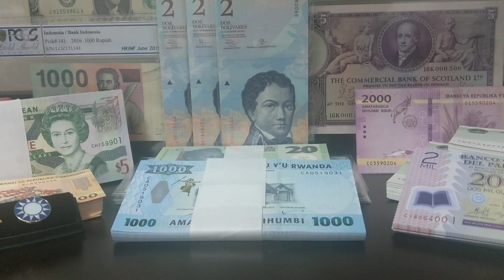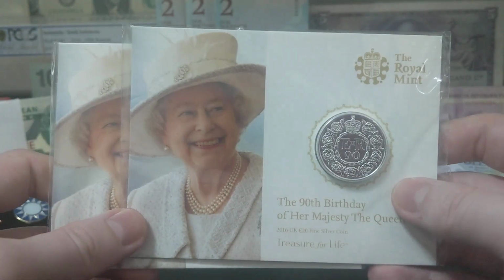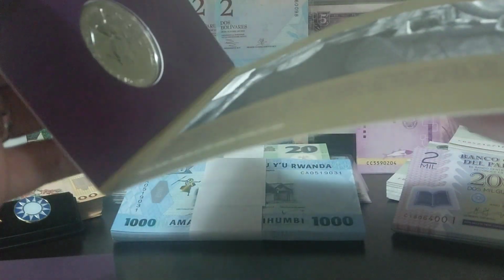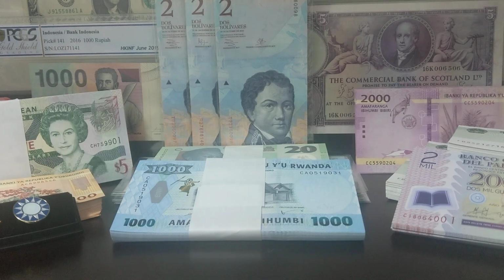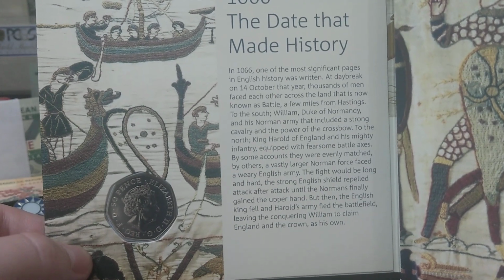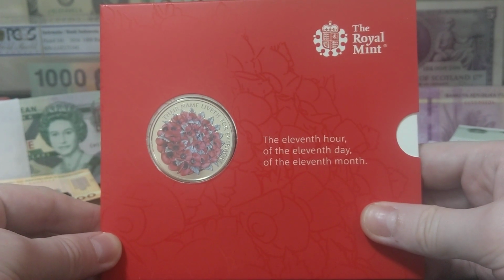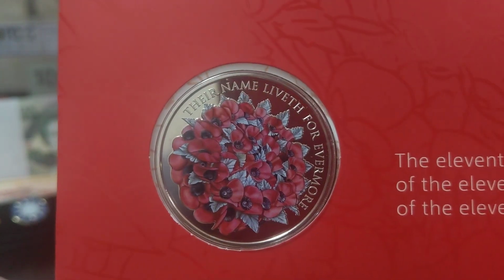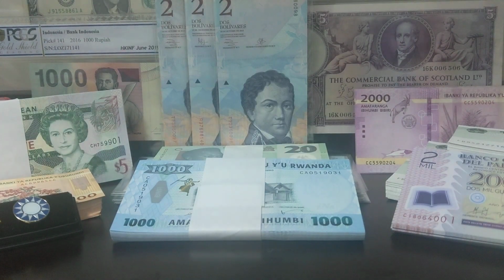Royal Mint Commemorative Coins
Although I don't normally collect coins, I do dabble from time-to-time. However, I'm a real sucker for the British commemorative coins created by the Royal Mint. Take a look at some of my favourite Royal Mint coins!